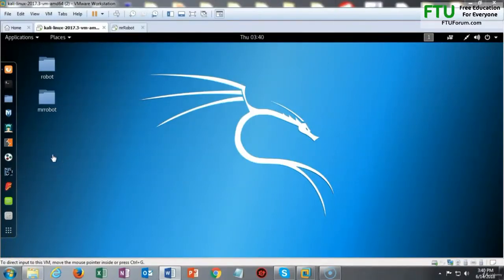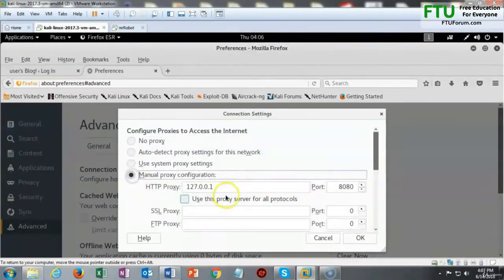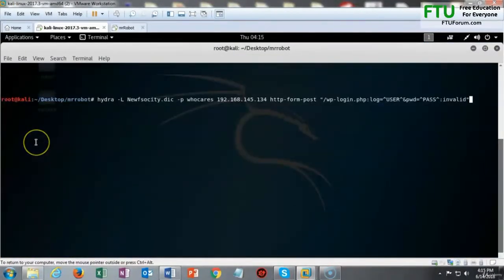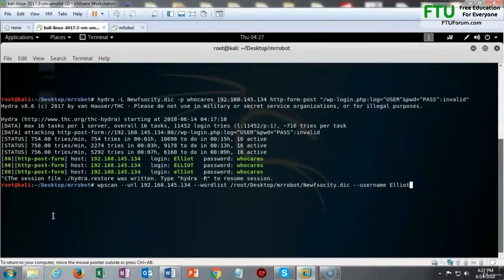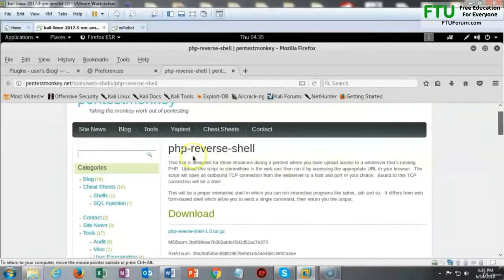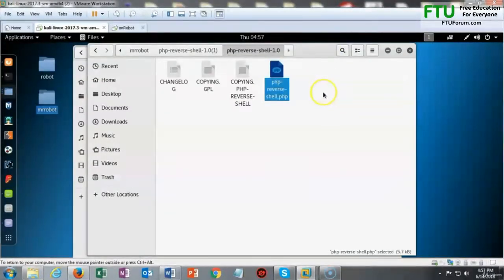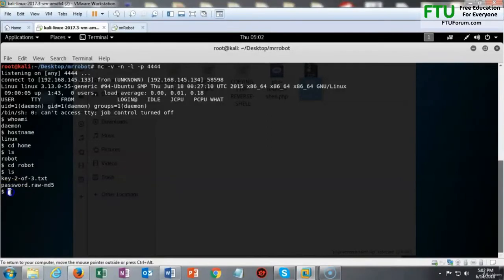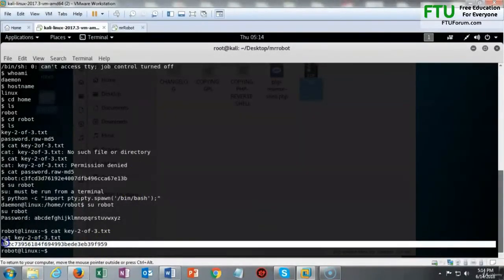hacking divices part 3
This is the best tech-related course I've taken and I have taken quite a few. Having limited networking experience and absolutely no experience with hacking or ethical hacking, I've learned, practiced, and understood how to perform hacks in just a few days.